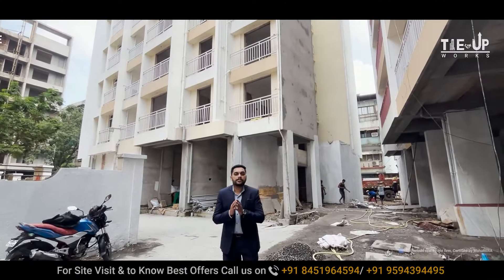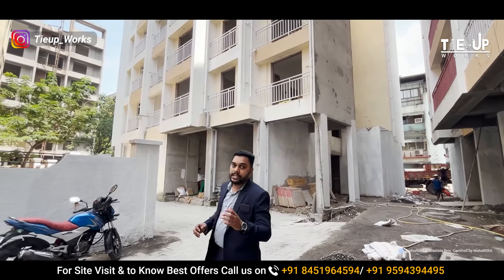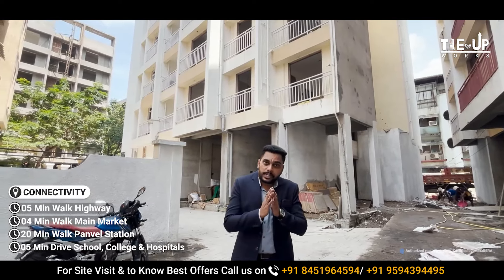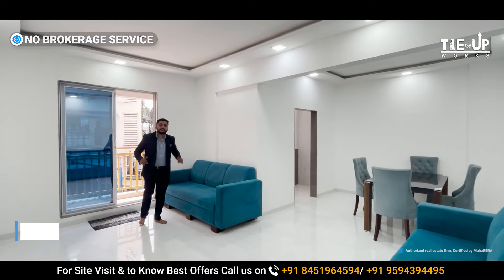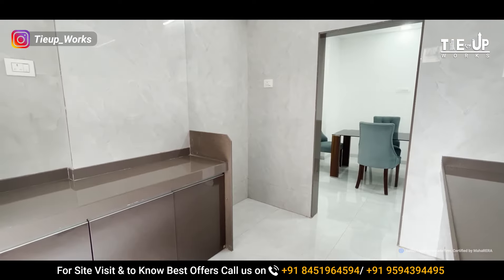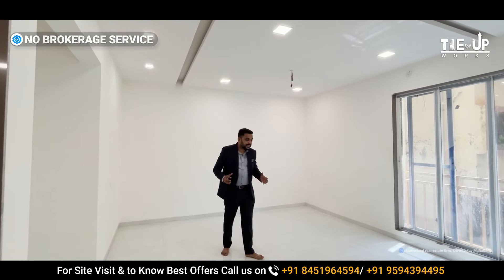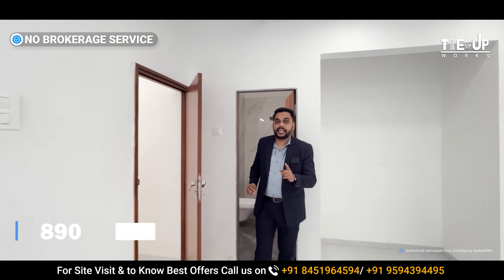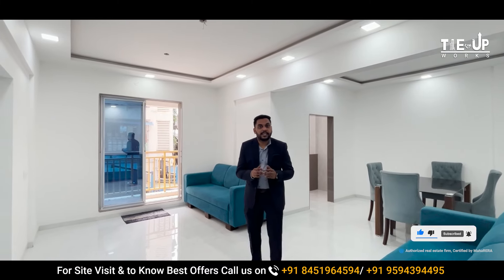A 182 | Panvel ka sabse bada 1 & 2 BHK Flat wo bhi Free Modular Kitchen k sath | Ready to Move Flat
Panvel ka sabse bada 1 & 2 BHK Flat wo bhi Free Modular Kitchen k sath | Ready to Move Flat

This Project is near Panvel station walking 20 Min. December 2024 Possession, Only 1BHK & 2BHK Flats Available with Largest Carpet Area in Panvel with Free Modular Kitchen